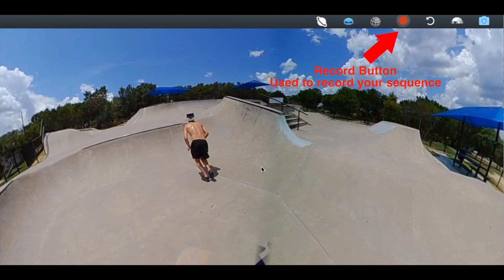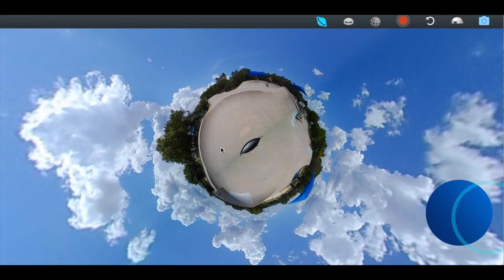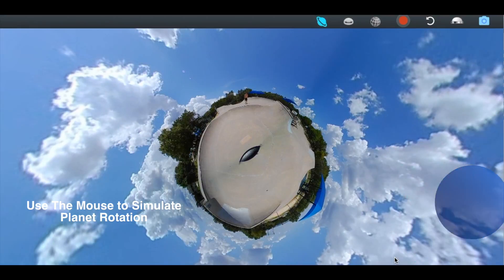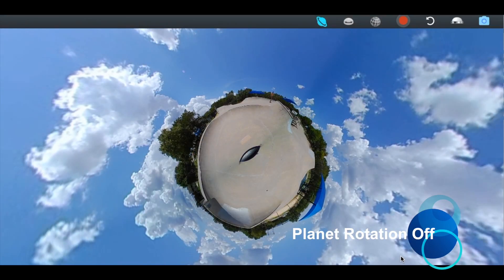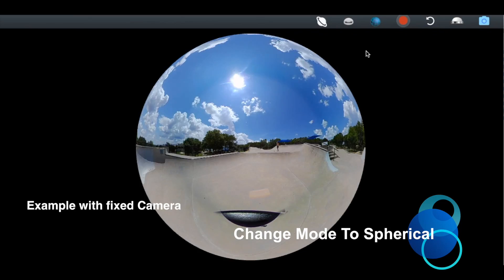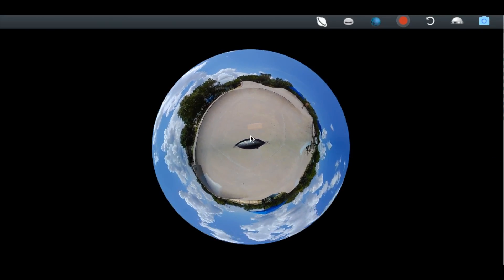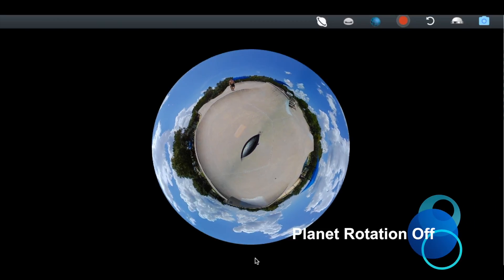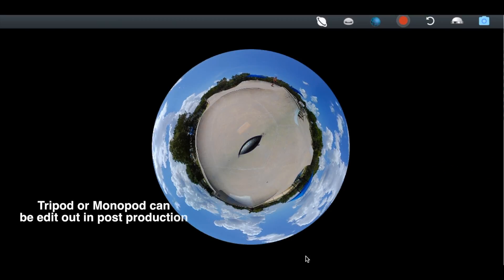How to Create TINY PLANET Videos: Elephone Elecam 360 Tutorial!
The Video is part of the tutorial post on Entervrworld's Blog.

360 Cameras allow you to create more than just VR movies/films.

Just imagine how small are planet really is in the Big Picture.

Additional software: As we know there are several apps for both mobile phones and desktop apps that help create Tiny Planet videos. This is just a quick example on one of the sub 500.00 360 Cam that allows easy conversion of 360 to Tiny Planet Videos. Other such application which the camera supports is Theta S Video for android and IOS devices.

Virtual Reality Experience 360° x 360°